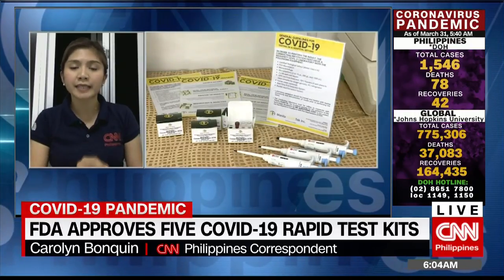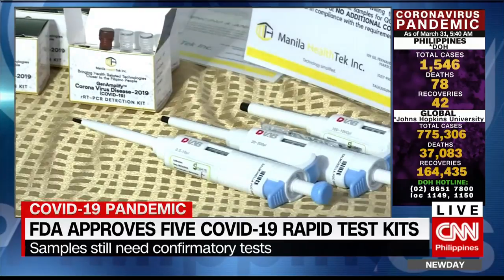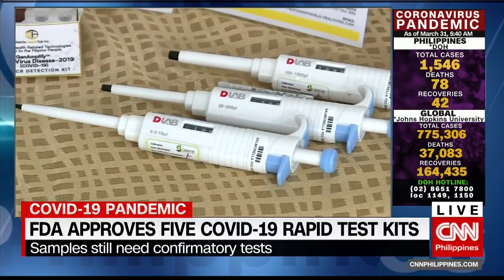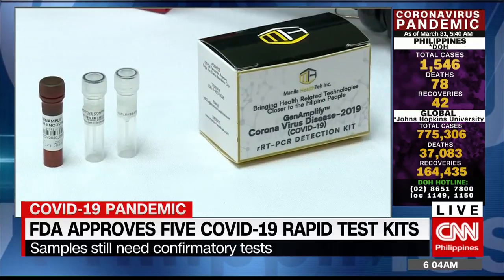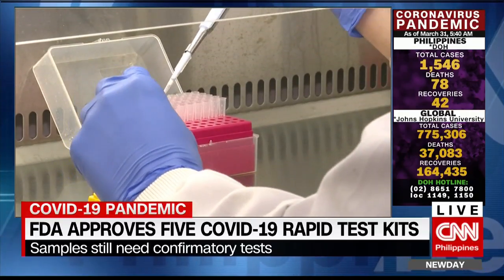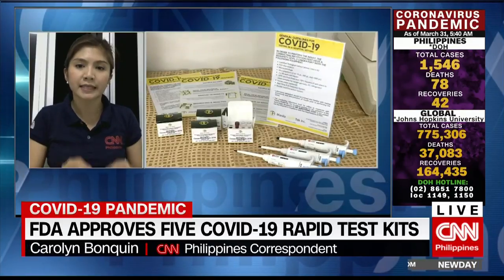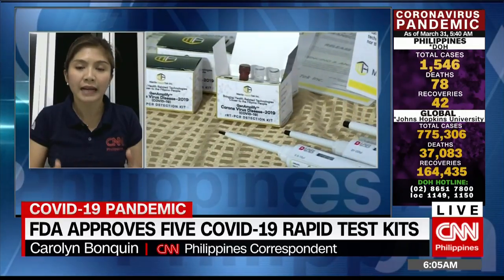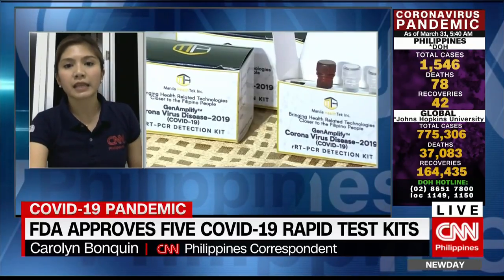FDA approves five Covid-19 rapid test kits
Five rapid antibody test kits that could detect a coronavirus infection within minutes or hours.
However, samples still need confirmatory testing.